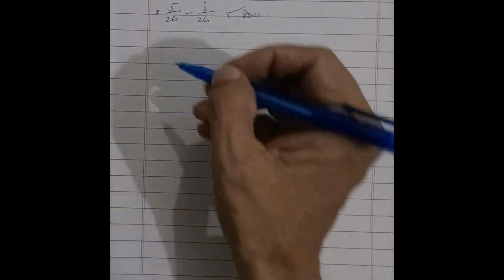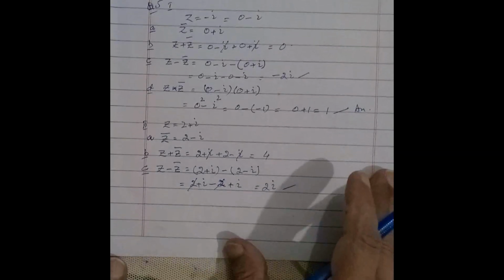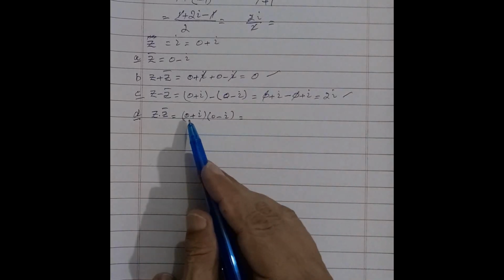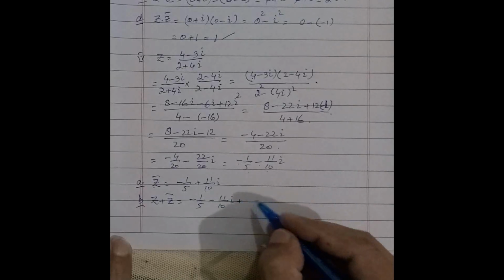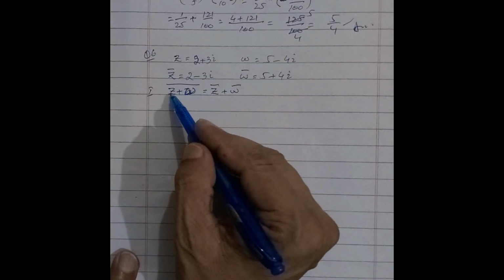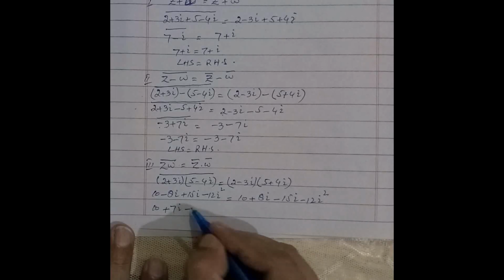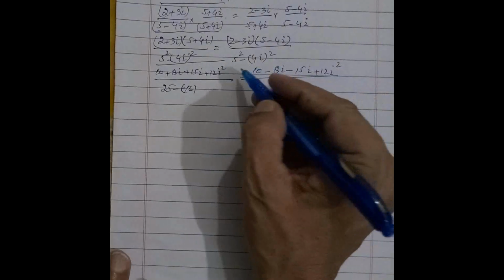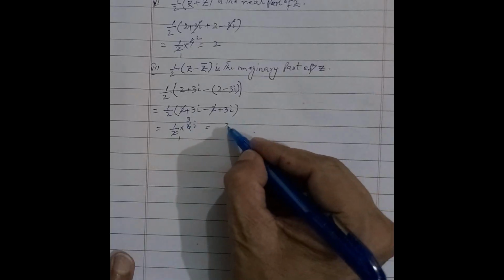Mathematics Class 09 Chapter 2 EX 2.6 Q5 to 6 | PTB | Real and Complex Numbers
AOA Students,
Today we are going to start Chapter 2 from Class 9. In This Exercise we are going to learn the basic concept of numbers. numberline, etc.

0:00 - Intro
0:24 - Ex 2.6 Q5
16:51 - Ex 2.6 Q6